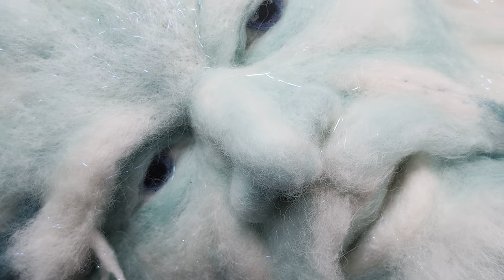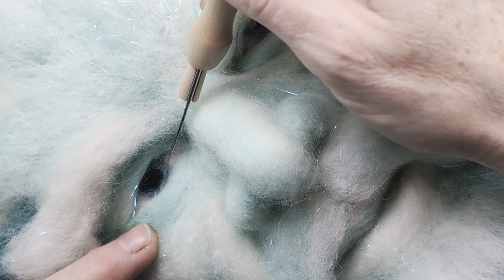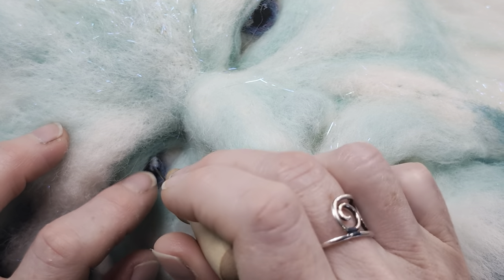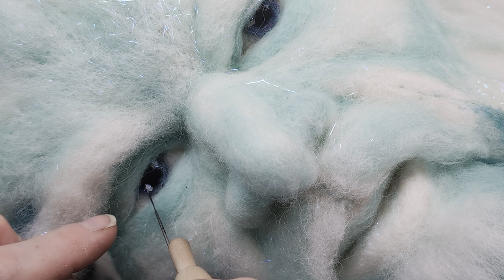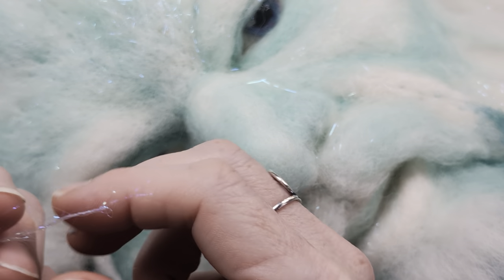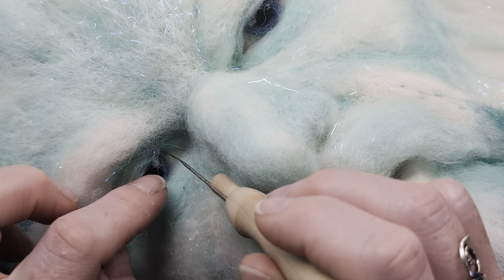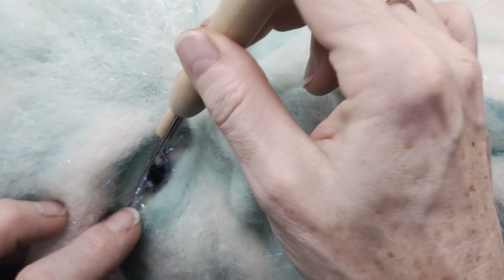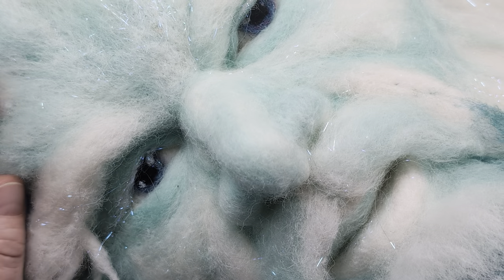Jack Frost - Part - Twenty Eight - The Eyes